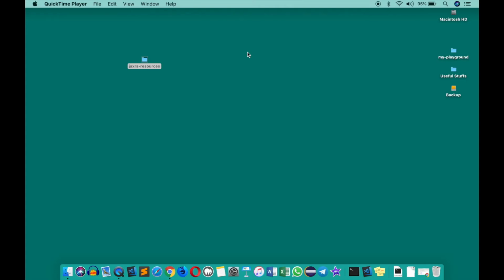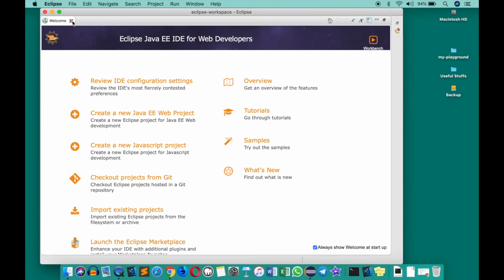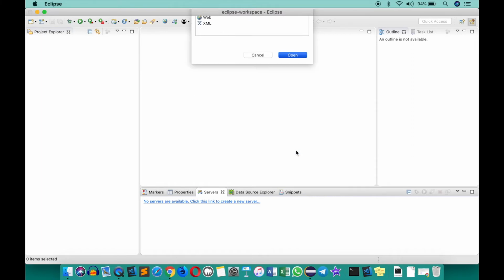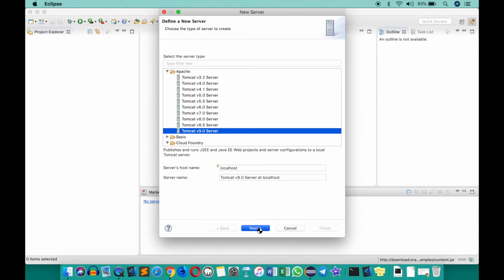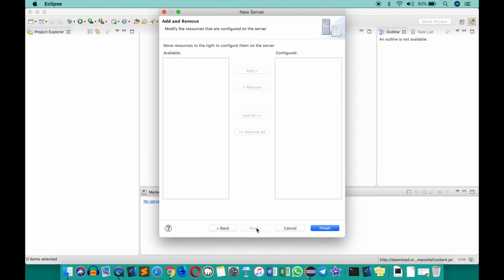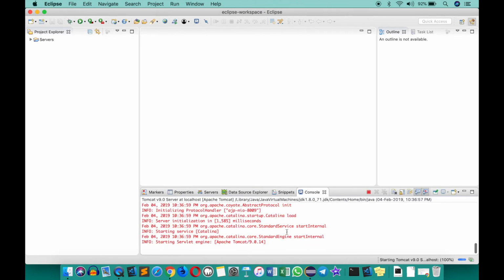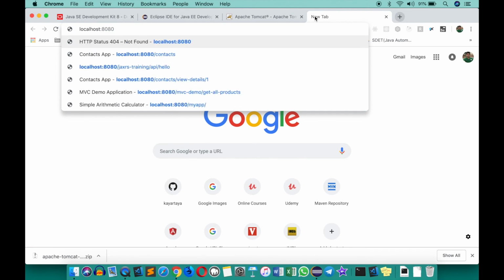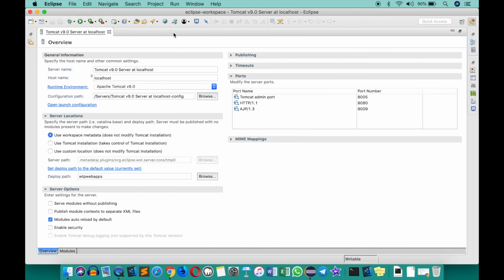04 Configure Tomcat in Eclipse